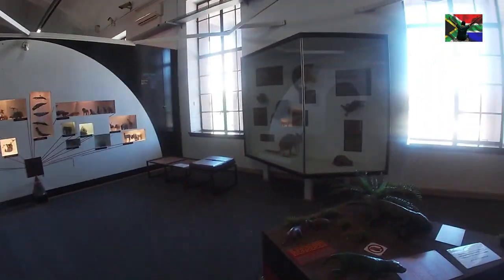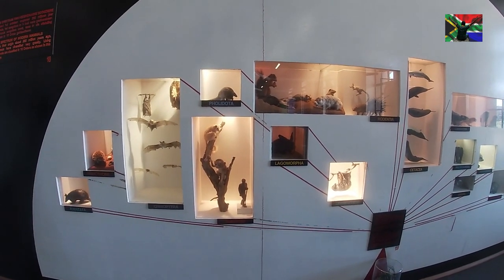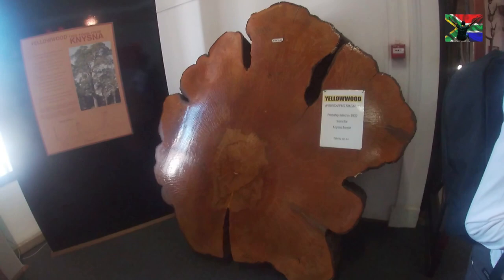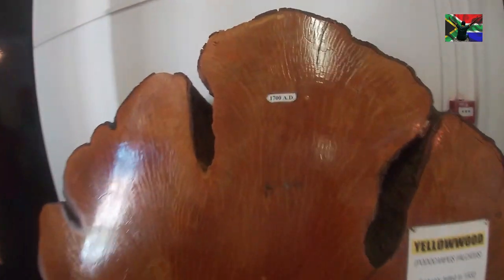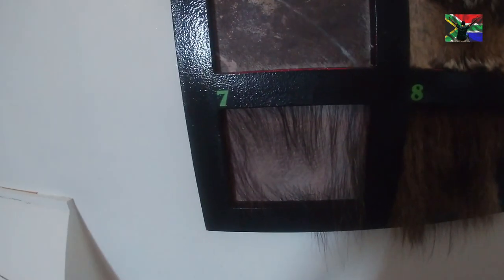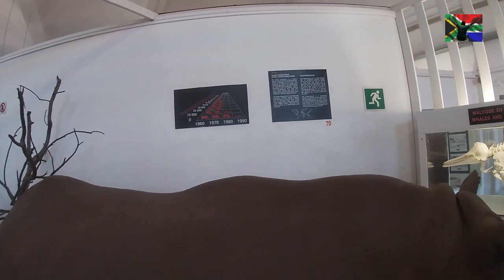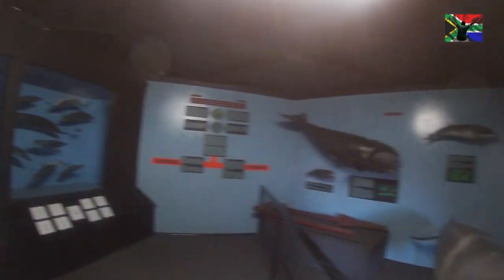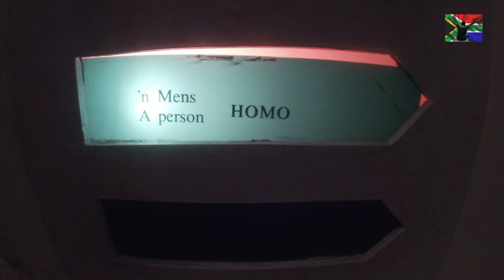Genesis of Life || National Museum of Natural History || Rajesh Exploring South Africa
The Ditsong National Museum of Natural History – formerly known as the Transvaal Museum – was founded as the Staatsmuseum (state museum) of the ZAR in 1892 and is today part of Ditsong Museums of South Africa.

The Pretoria museum is the premier natural history repository in South Africa. Among its important exhibits are various fossils, the evolution of life on earth and birds of southern Africa.

It is also the only natural history museum in Gauteng – and one of the largest in the country – and is renowned for its fossil record.

Ditsong is an amalgamation of 8 national museums with collections covering the fields of fauna and flora, palaeontology, military history, cultural history, geology, anthropology and archaeology.

From the outset, this museum's collection policy has focused on cultural and natural history. Its first order of business was to send out a request to state officials for ‘items made by indigenous inhabitants so as to build up a collection of their artefacts; items of interest in the field of natural history, including animals, plants, fossils, minerals and ores; and items of European origin and history, in particular those of the Boers and Voortrekkers'.

It achieved international prominence when the eccentric Dr Robert Broom was appointed palaeontologist. A respectable 68 years old at the time, he set about vindicating Professor Raymond Dart's theories on the origins of humankind.

On 18 April 1947 he found an almost perfect adult ape-man skull at the Sterkfontein Caves near Johannesburg. Nicknamed Mrs Ples, this fossil, which provided irrefutable evidence of the existence of ape-men, is now housed in this museum in Pretoria.

In the first of the museum’s main sections is Genesis I: Hall of Life, which depicts a timeline history of life on earth. It includes primitive animals and bony fish and ends with displays of amphibians and reptiles. Genesis II: Mammal Hall focuses on the evolution of mammals and humans. (Source Sound Source